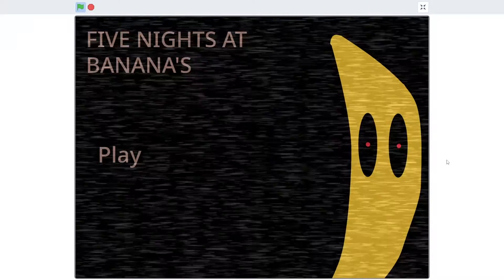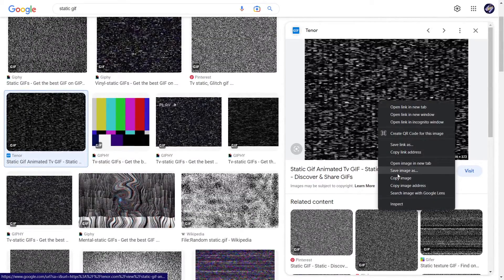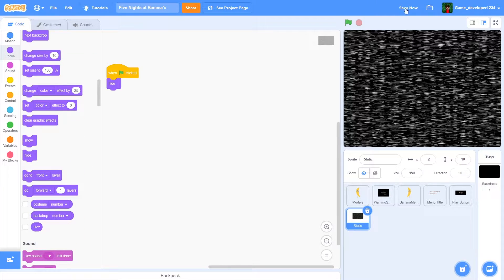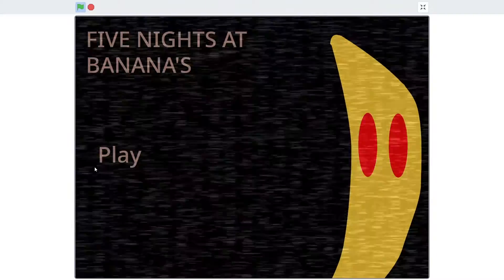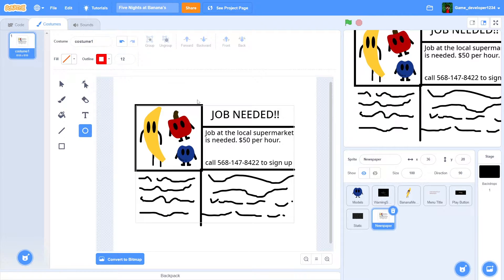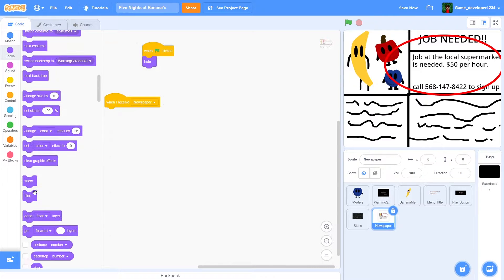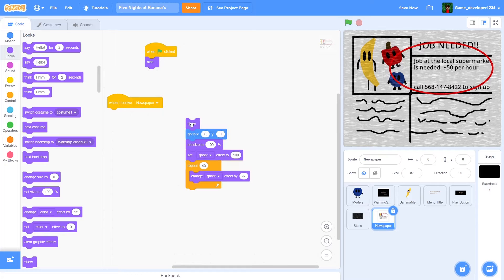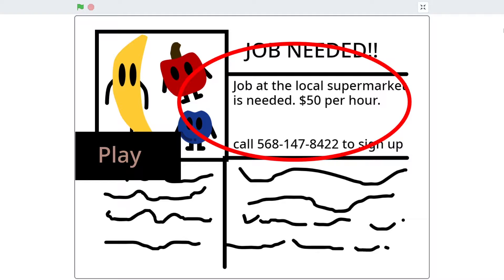How to Make a FNAF Game on Scratch Part 2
Hello there, today we will be working on our FNAF game.